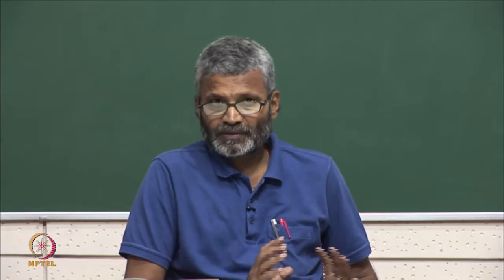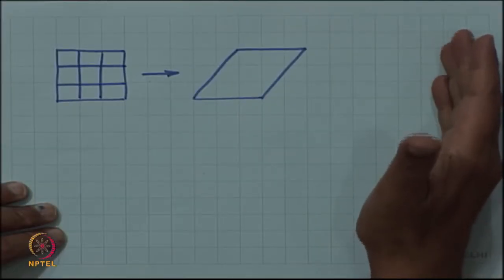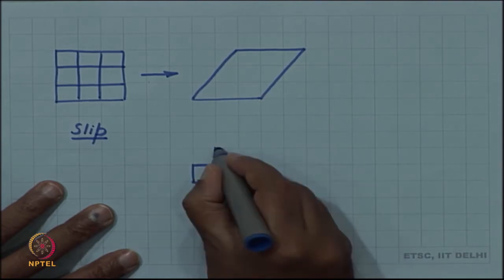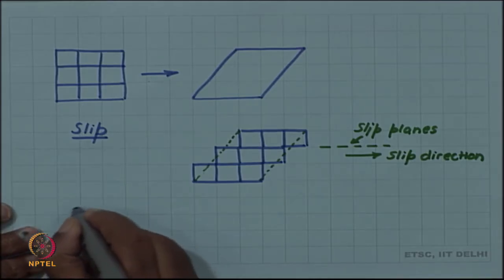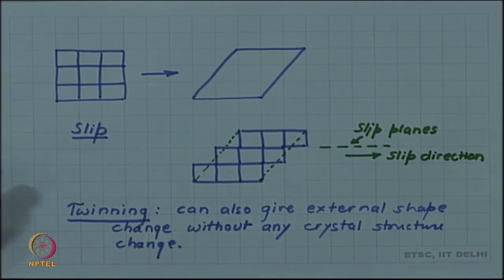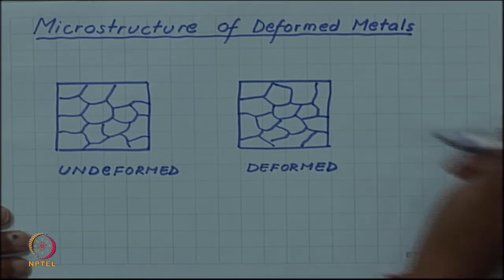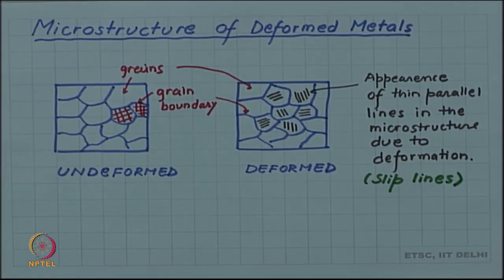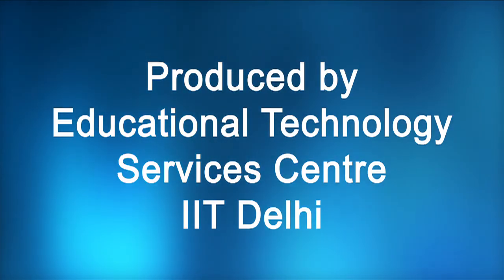Shape Change Without Change in Crystal Structure